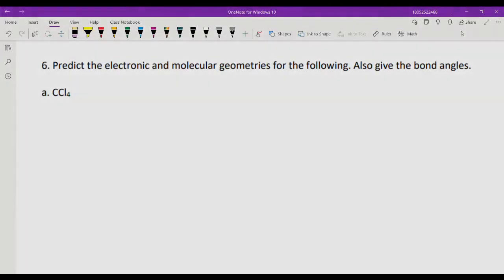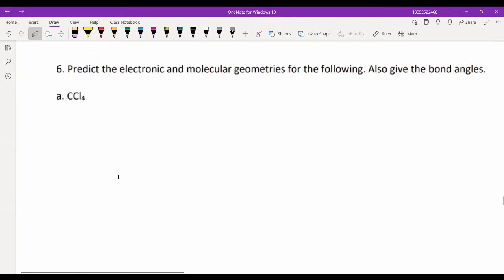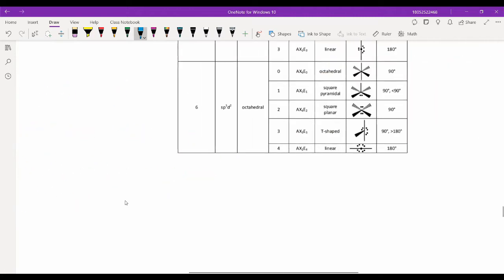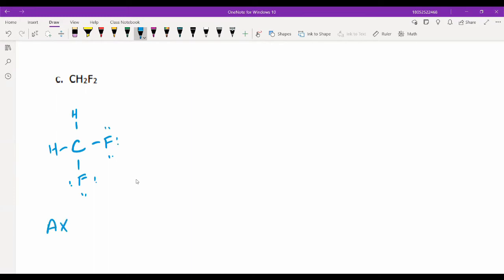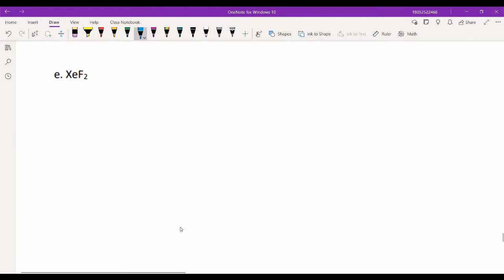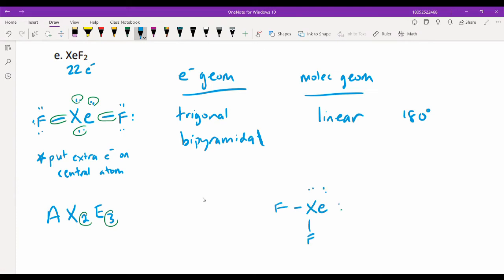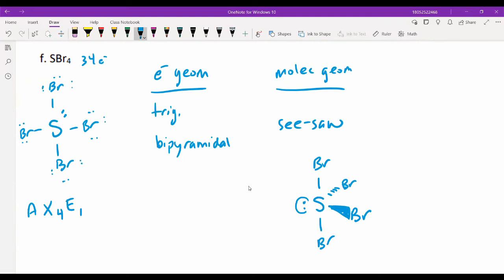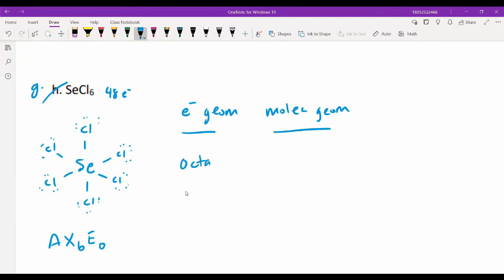Chem 1A - Ch 13 - Part 6 - Geometries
Electronic and molecular geometry; bond angles. Problem #6 on Ch 13 worksheet.